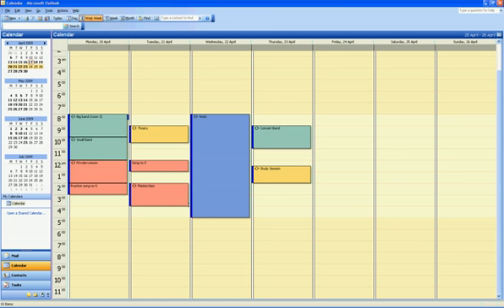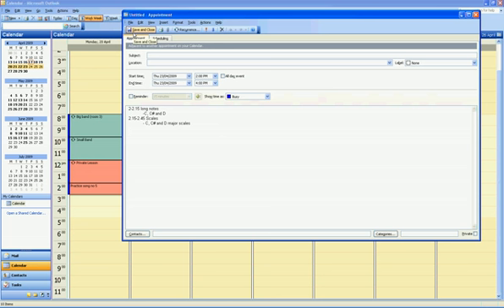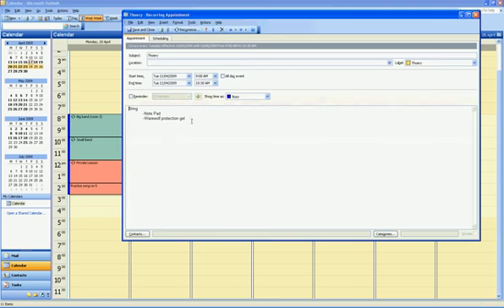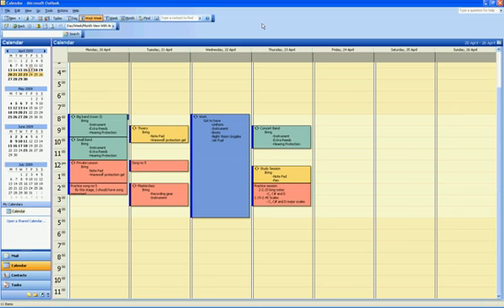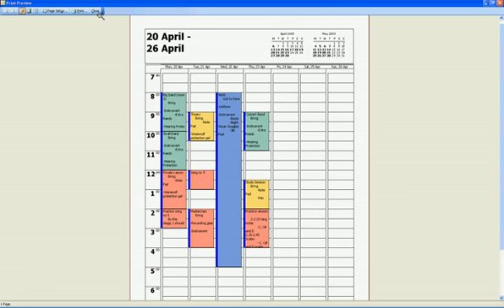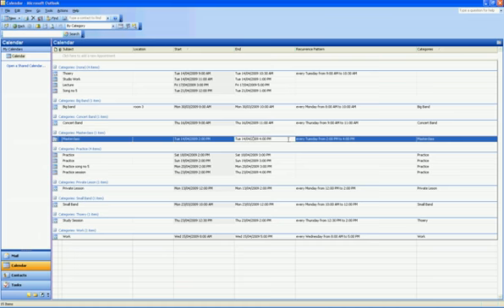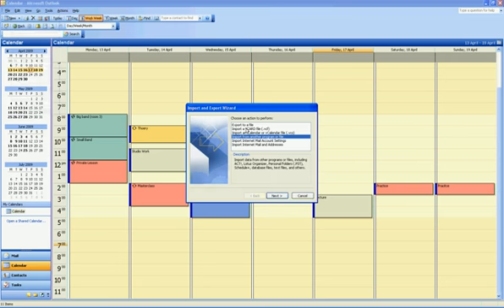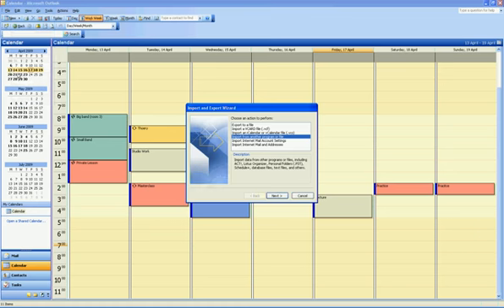Tute Three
A breaf tutorial series which demonstrates how to set up a working timeline using outlook.

This tute demonstrates how to export, import print and view outlook files.